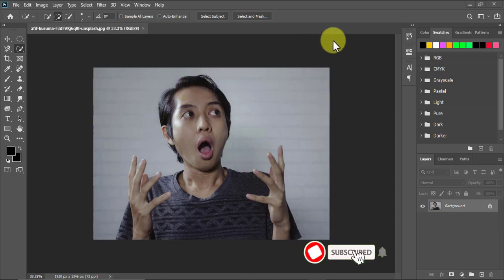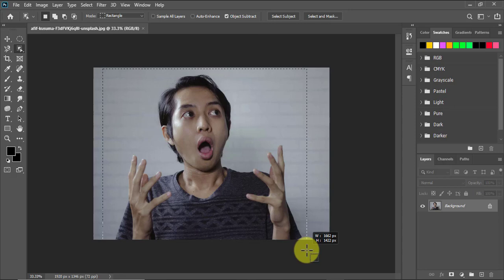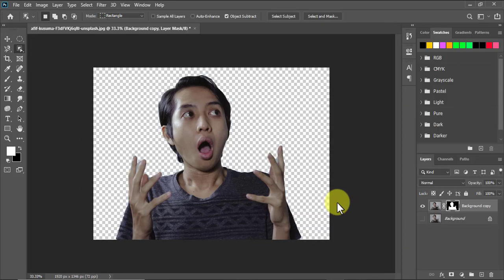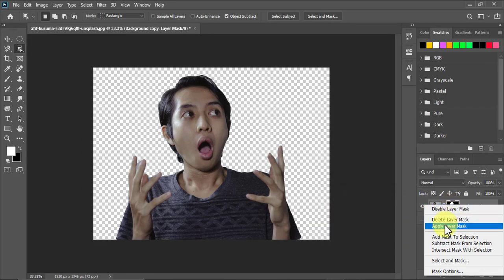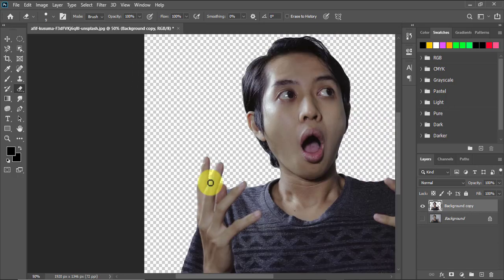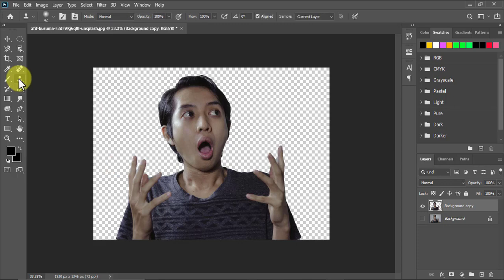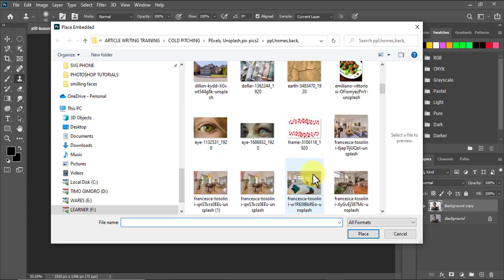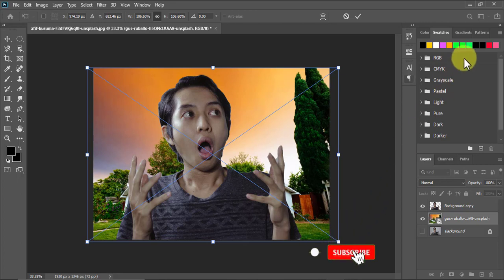How to remove background in photoshop 2022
This will show you how to remove background in photoshop 2022 and eventually change the image background in photoshop.